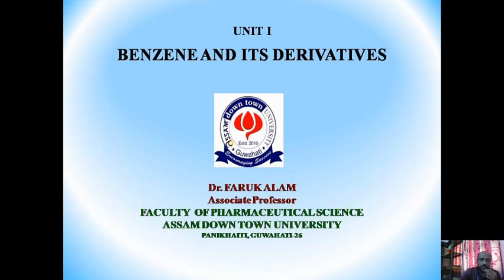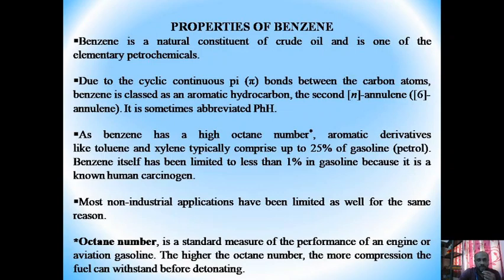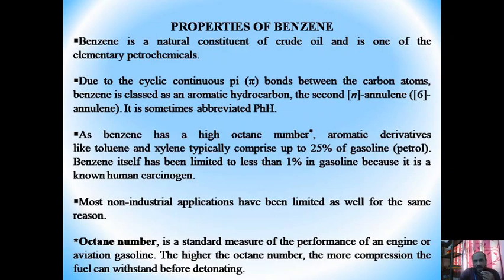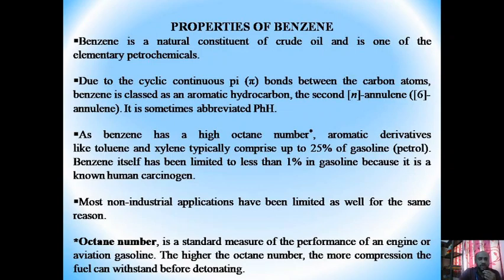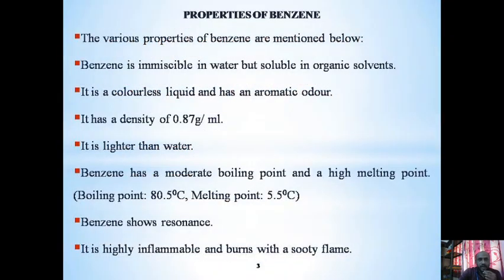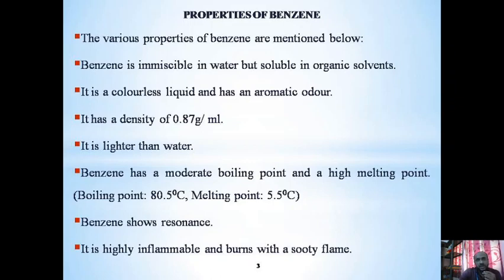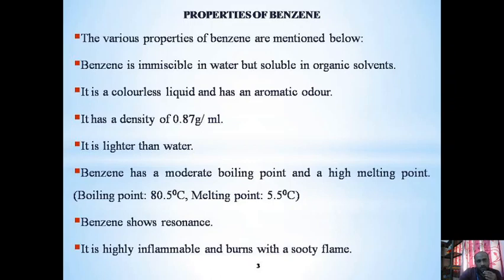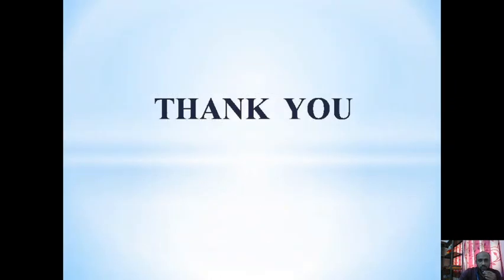Benzene & its DerivativePhsycal properties part 1